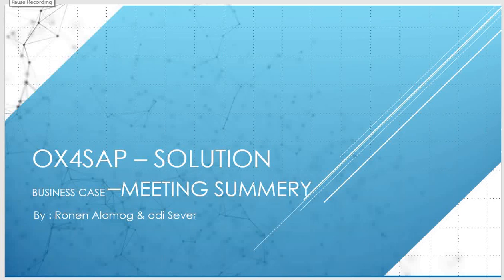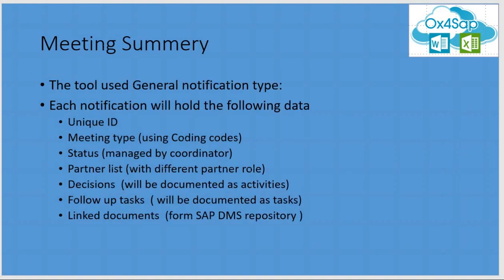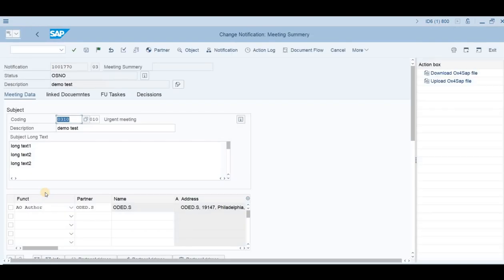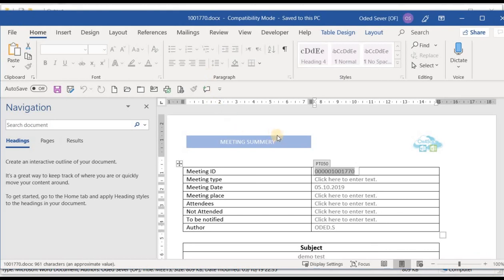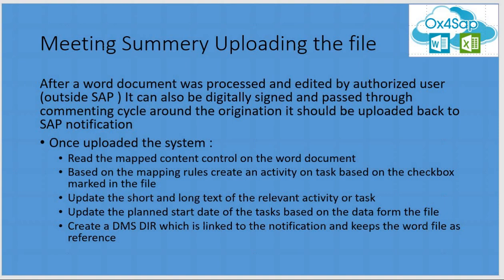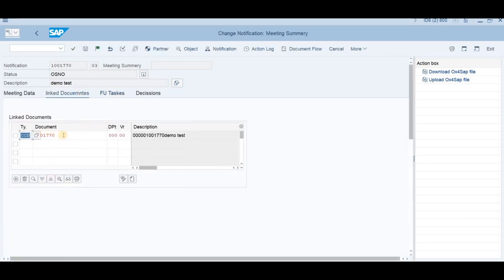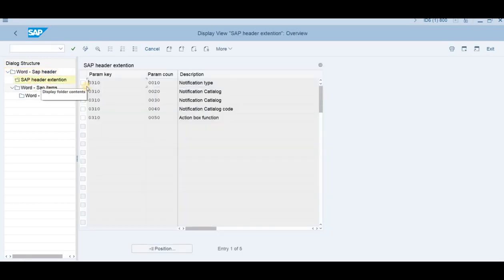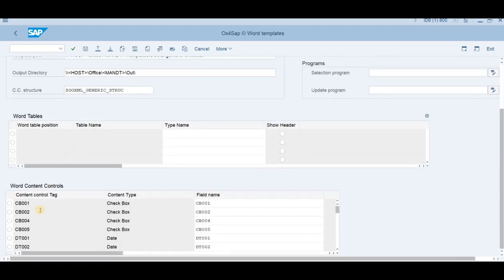Meeting Summary solution for SAP using MS Word templates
Meeting summary can be a complex process involving decisions and follow up tasks.
A one point of view solution is needed in order to make the process simpler and easy
to use. it can be used for Procurement for Public Sector editable documents, tender processing
Ox4Sap is a  tool that link between MS Office applications and SAP data in both directions, from SAP to Office documents and the opposite from Office documents updating SAP data source.
This presentation you show how to use Ox4Sap to create meeting summary within SAP Notification and MS Word documents to ease and manage  Meeting  summary reports and creation.